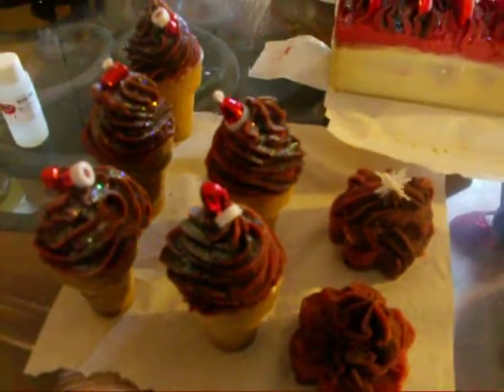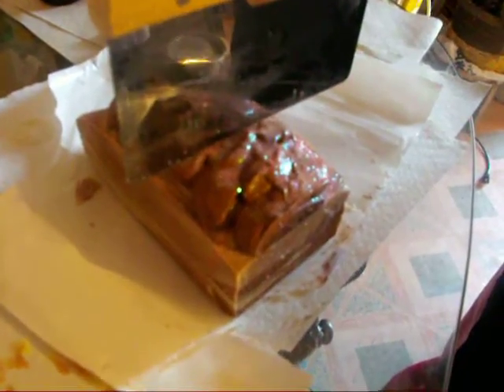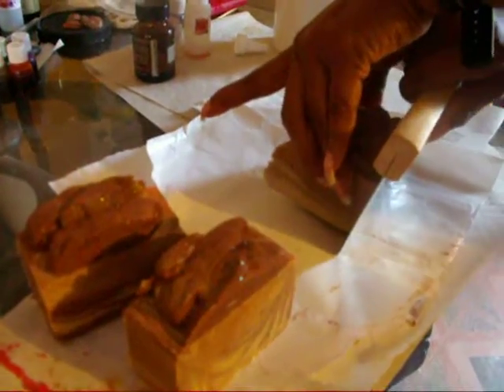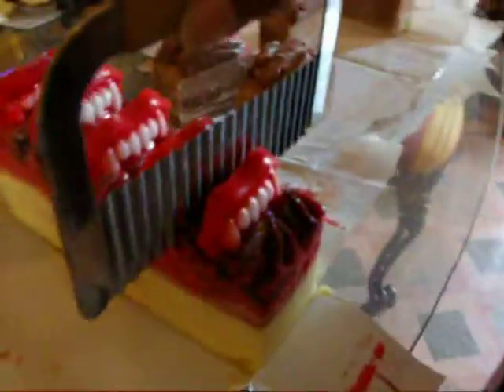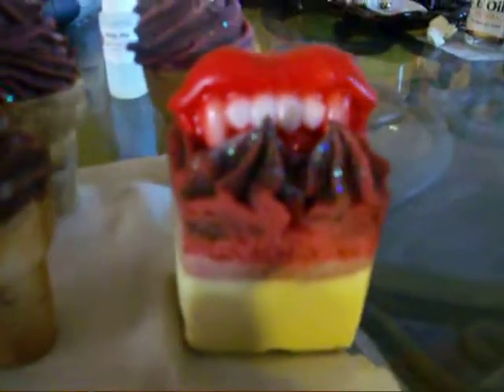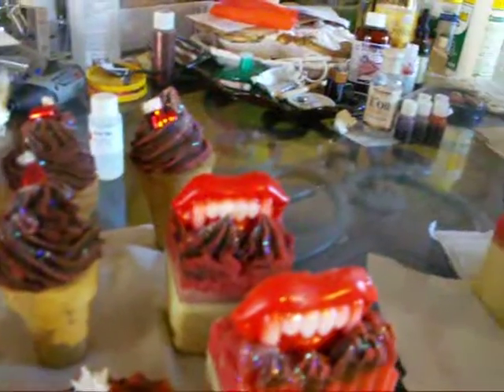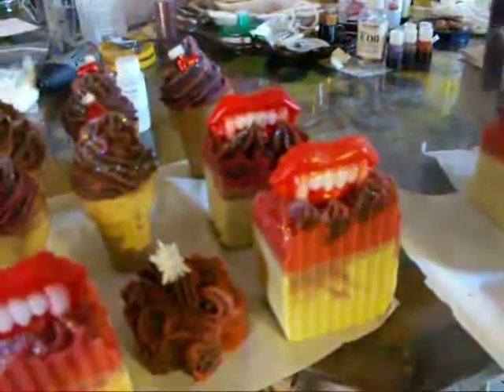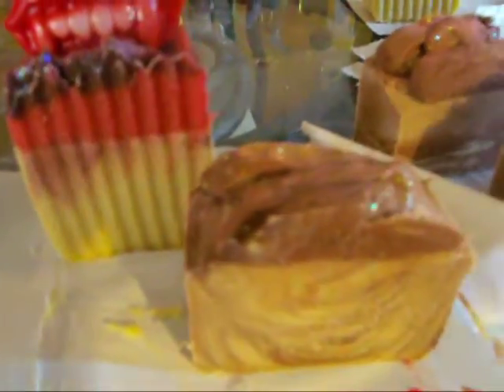Cutting of Bite Me, Beer Soap & Ice Cream Cone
Here I'm cutting my first Bite Me soap, scented in Bite Me. I'm also cutting pieces of a small loaf of Beer Soap, scented in Fresh Bamboo. I also unmolded my first six Ice Cream Soaps with the bottom in Apple Caramel Crunch/Creamy Chocolate Cupcake. (I know these FO will turn it dark as they cure) & topped in black forrest Cake/pumpkin creme brulee/christmas cravings. All of my soap have tussin silk.